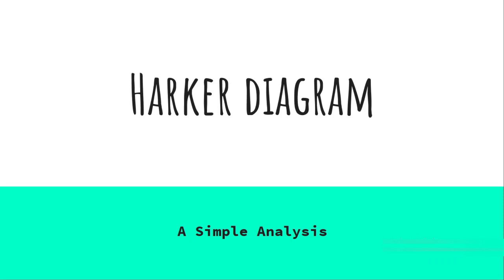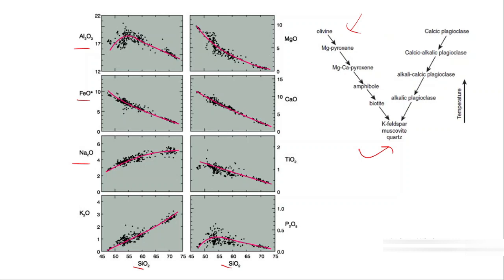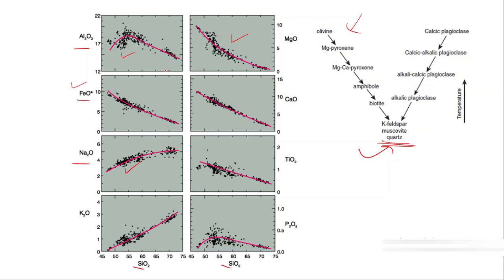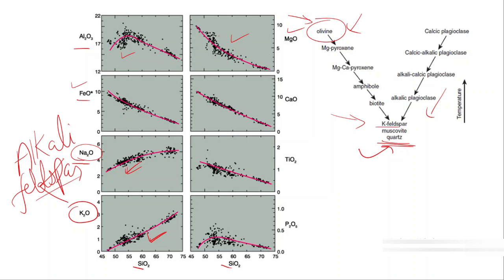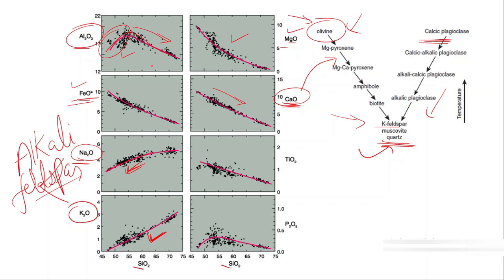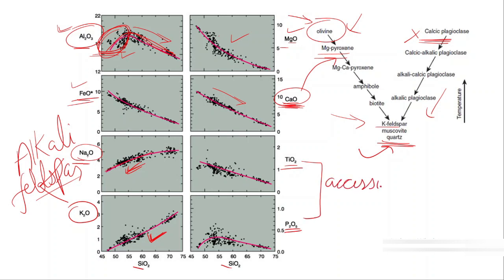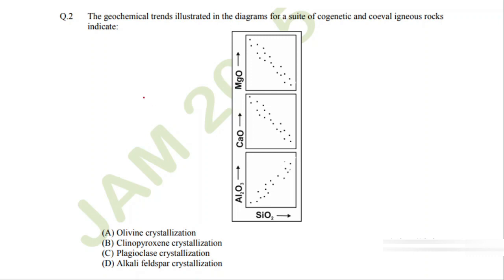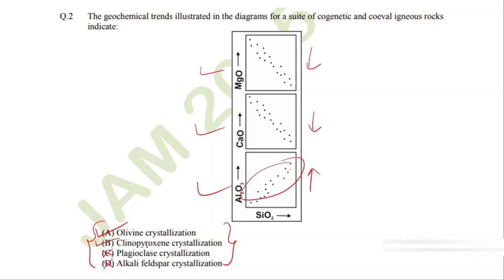Harker Diagram- Igneous Petrology | GATE/NET IIT-JAM | GeologyConcepts.com